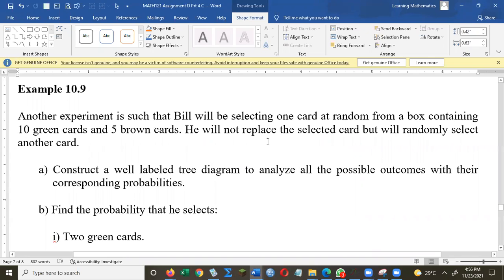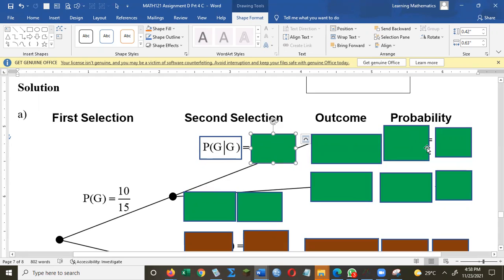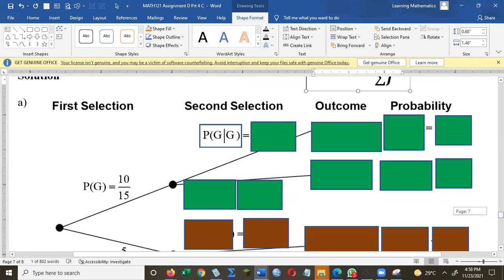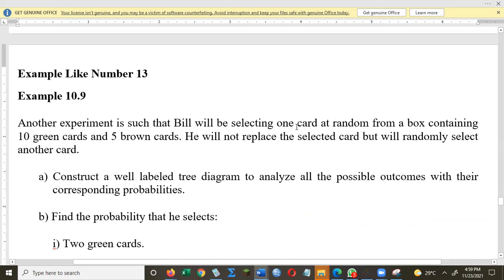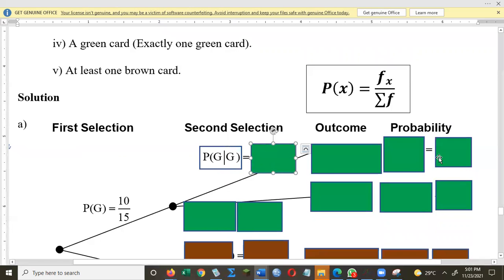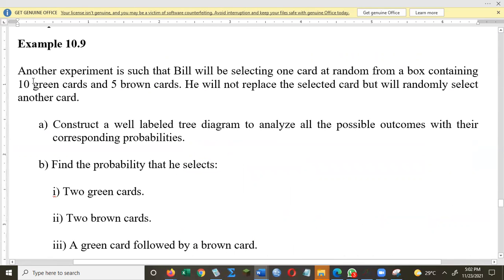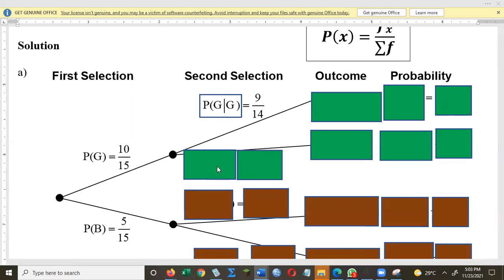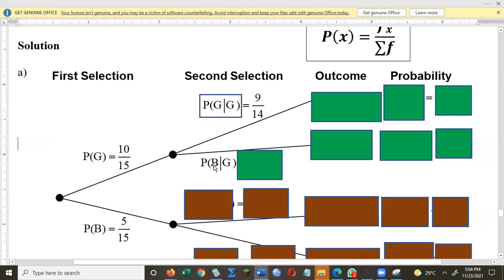Tree Diagram Without Replacement Prt 3